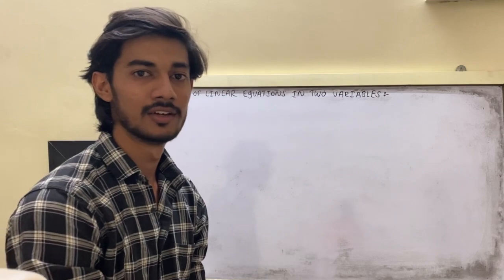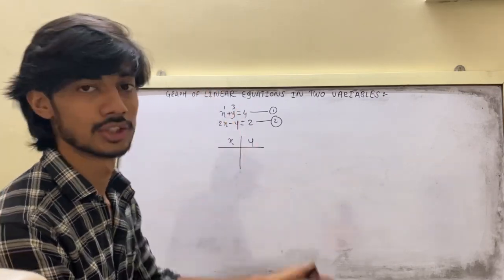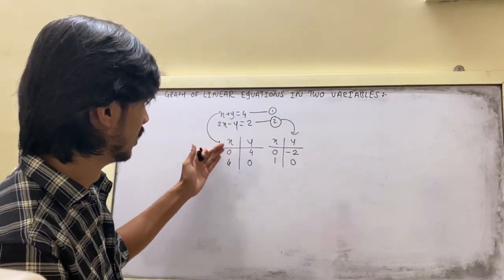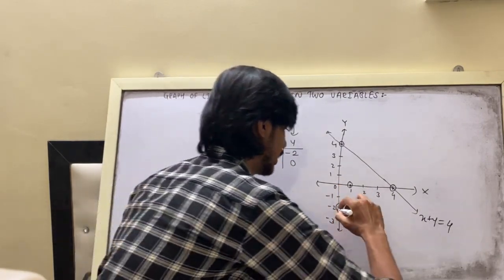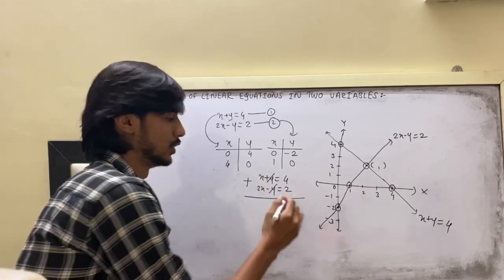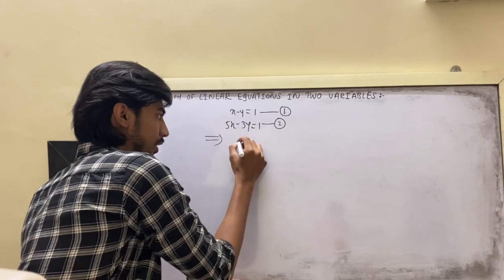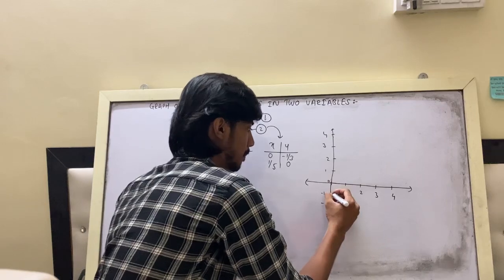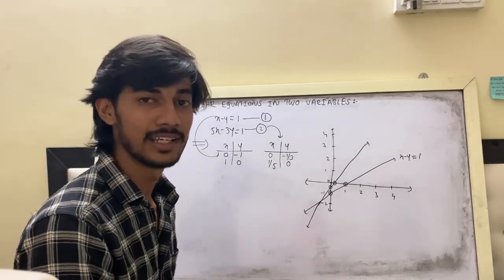Graph Of Linear Equations In Two Variables | Class 10 | Lecture 2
Graph Of Linear Equations In Two Variables | Class 9 | Class 10